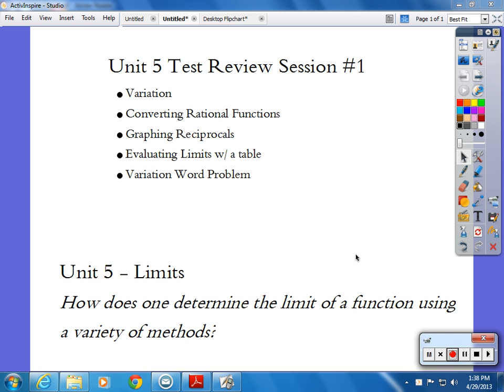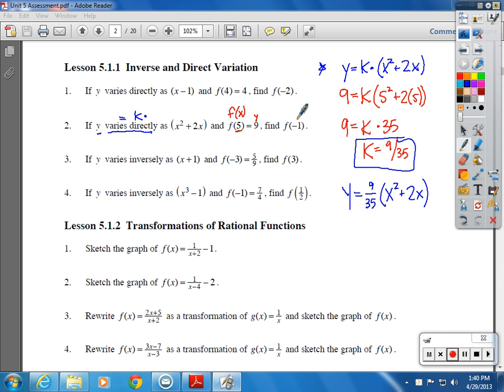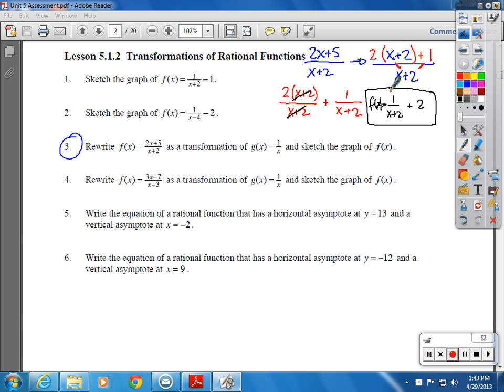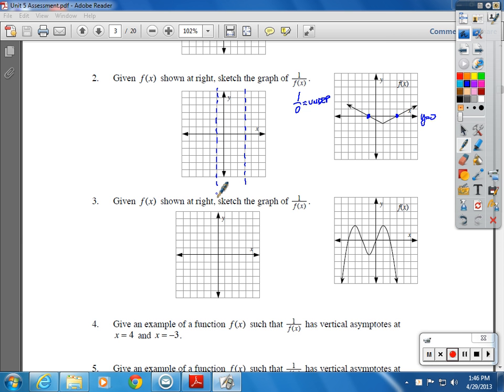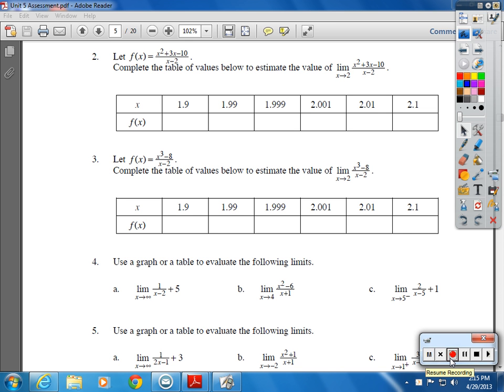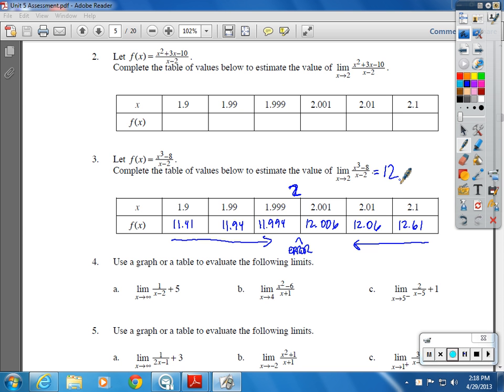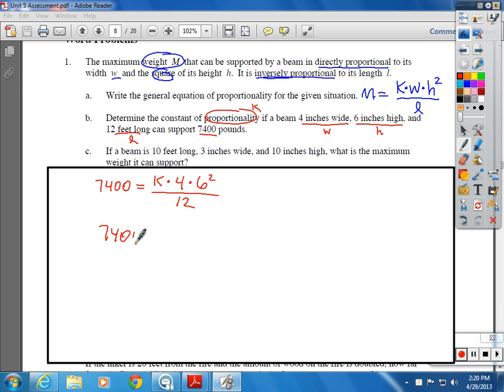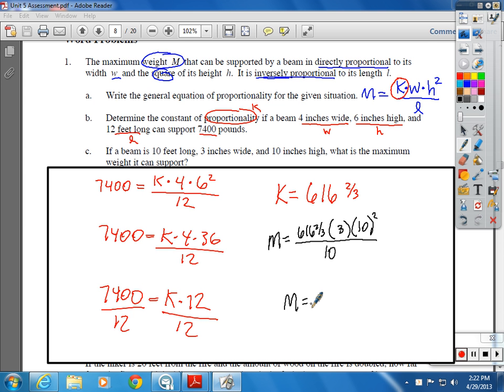Unit 5 Review 1